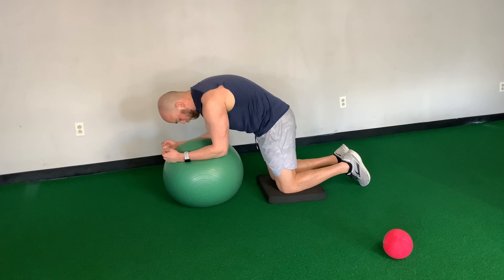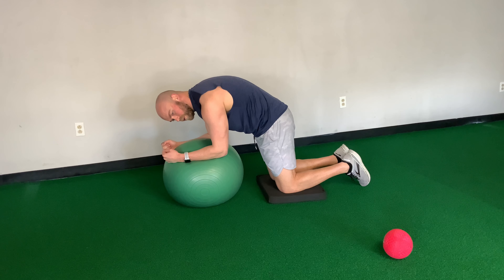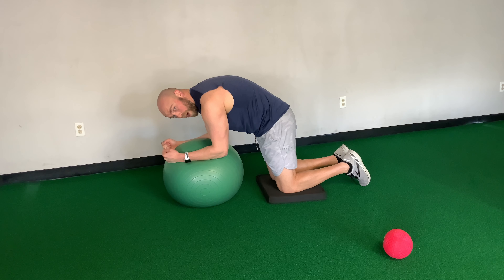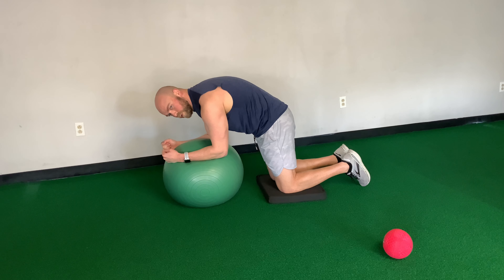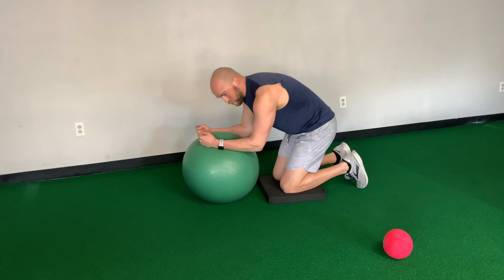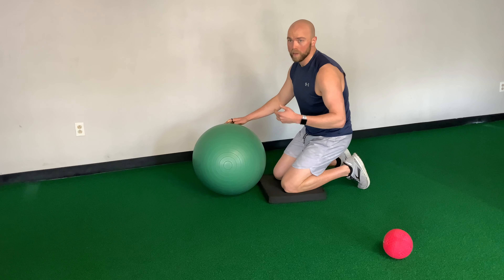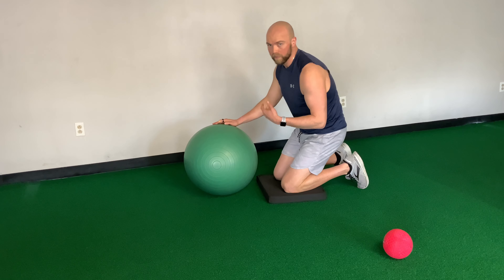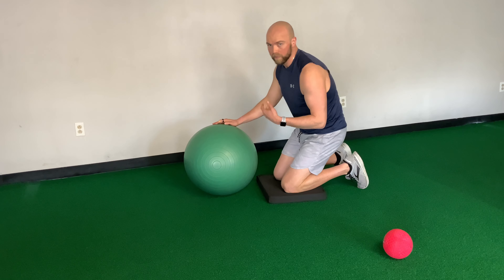Kneel Plank on Ball Ab exercise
The kneel plank on the ball can be done in 2 ways.
1. As a PRI corrective exercise to influence air into our posterior mediastinum and pelvic floor
2. As an anti-extension core exercise.

Follow these steps in order to get setup, and focus on the connection with our abs keeping ribs down and hips tucked under.